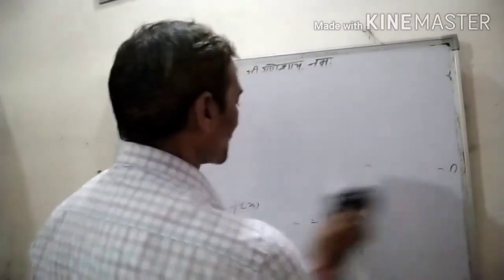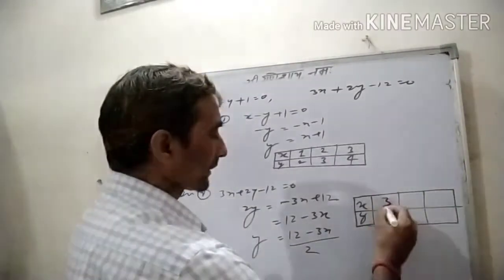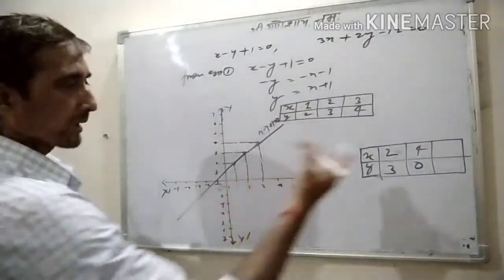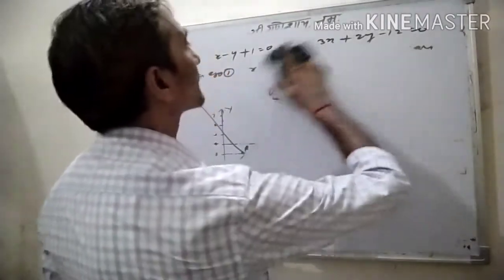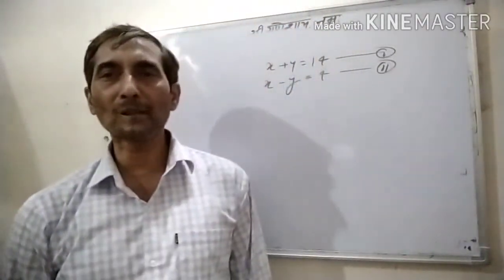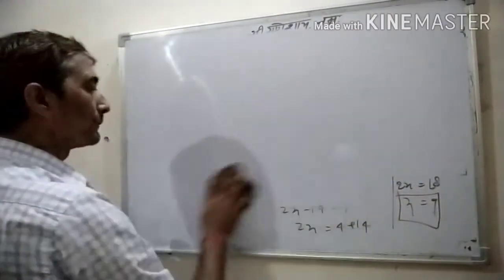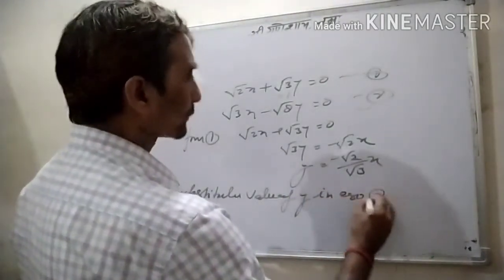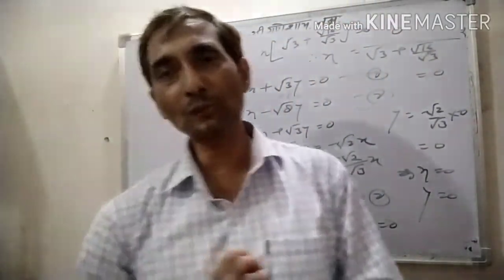27 July 2020